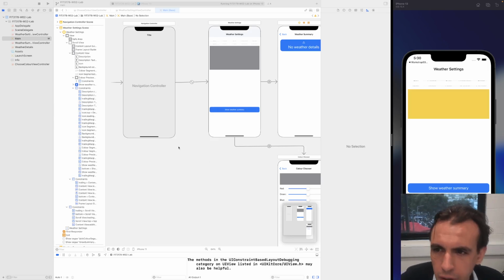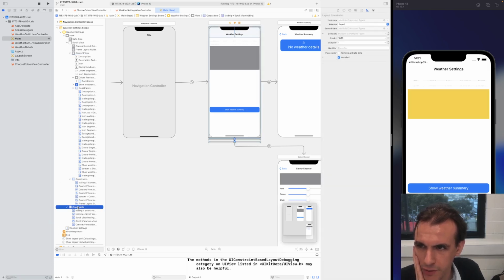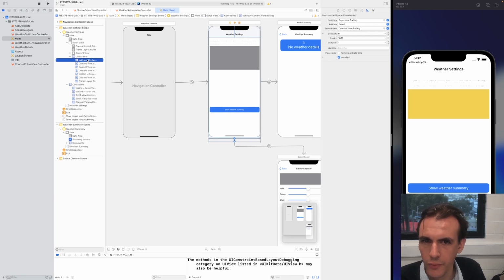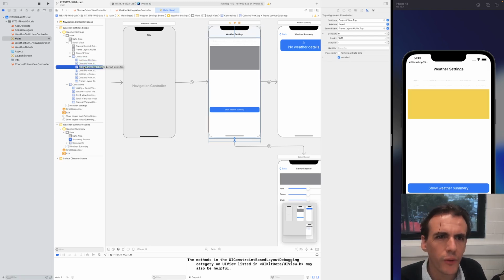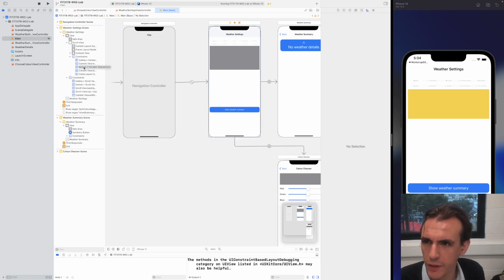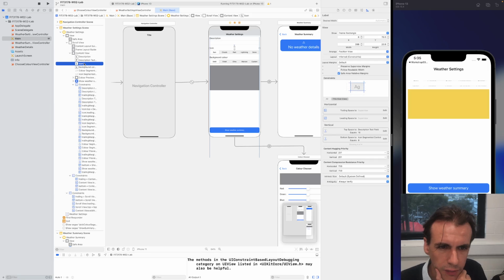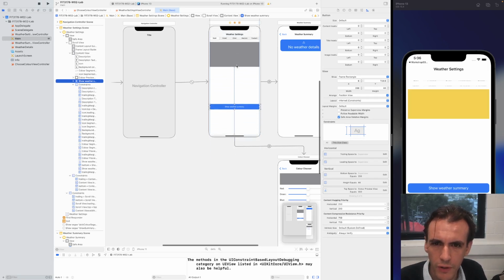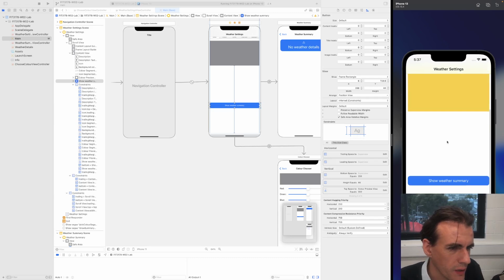Week 3 Workshop: Fixing the Scroll View